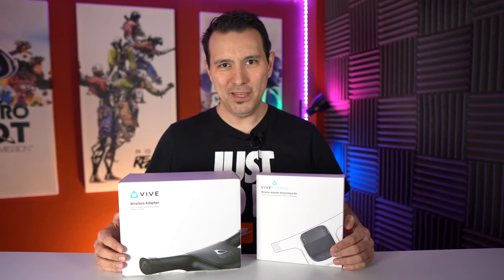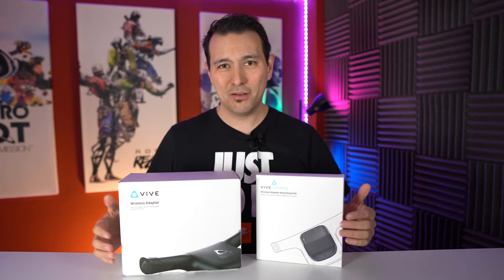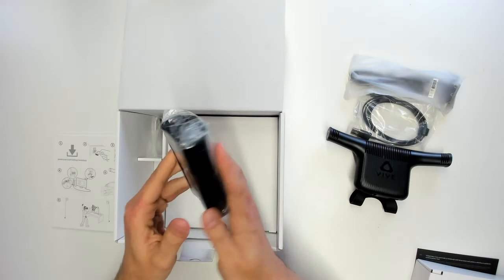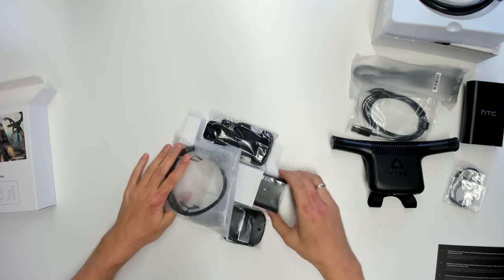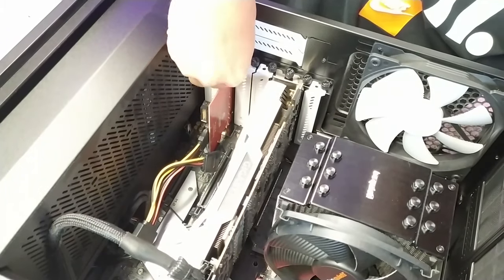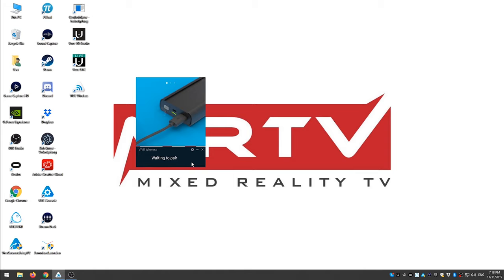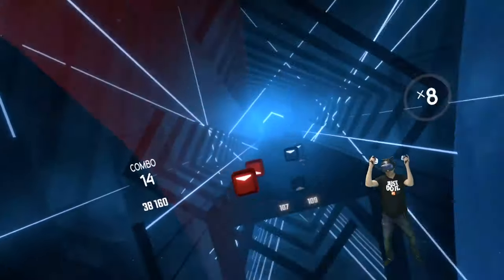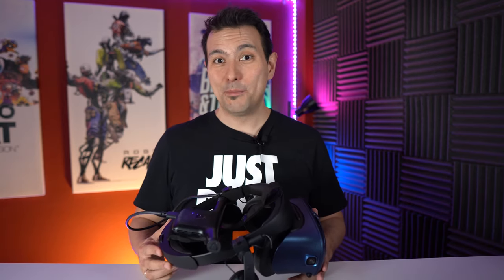Wireless Kit for Vive Cosmos: How Good Is it? Unboxing, Installation and Quick Test!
The one big advantage that the Vive Cosmos has over the competing VR headsets is that you can make it wireless with the Vive Wireless Kit. It will cost you dearly (around $360 / €400) but it promises wireless PCVR goodness. In this video I am unboxing the kit, I show you how to install it and I give it a quick test as well!

How good is the Vive Wireless Kit for Cosmos? Find out in this video!